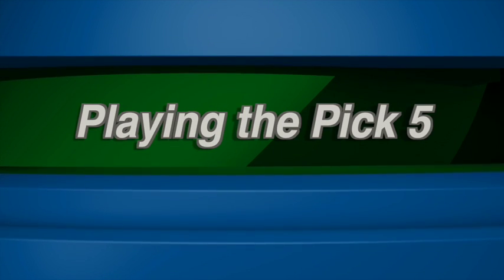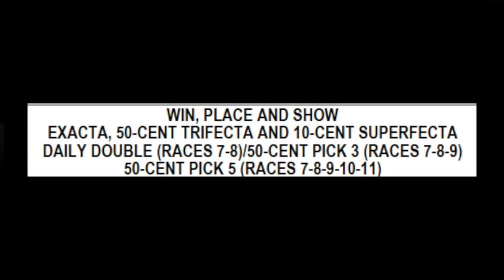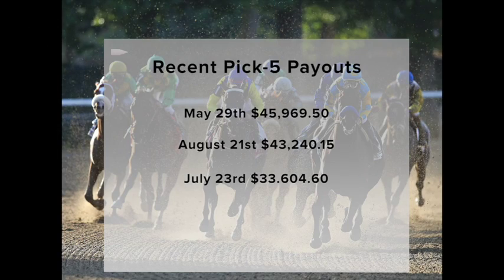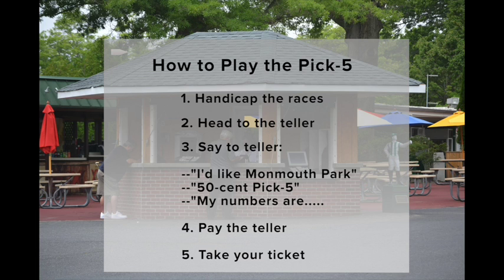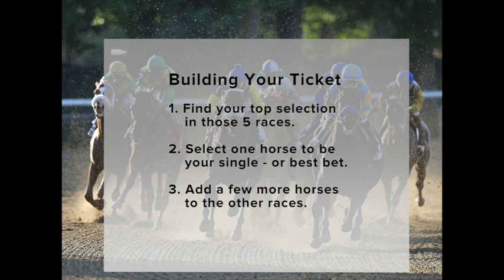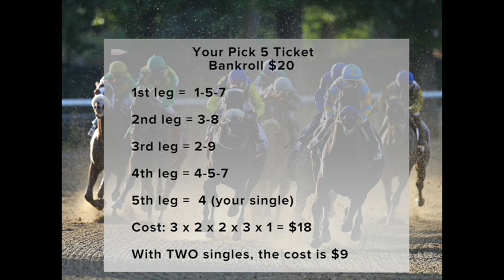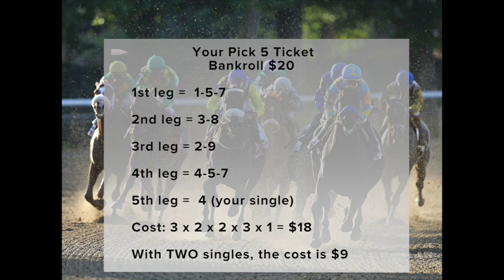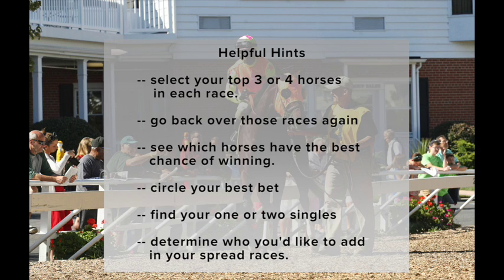PLAYING THE PICK 5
This video is about PLAYING THE PICK 5